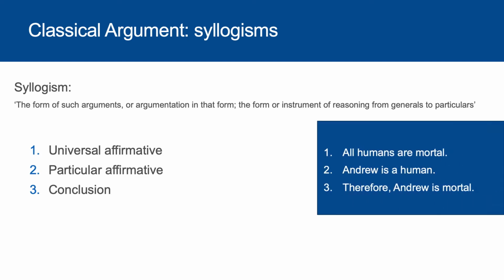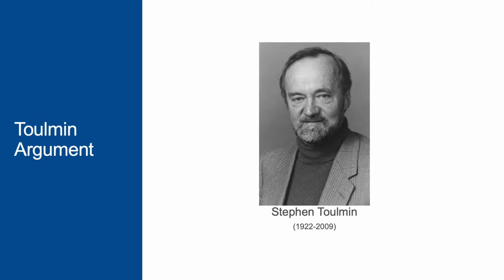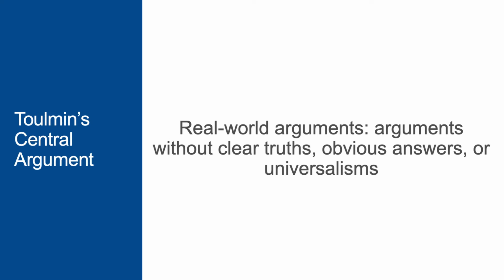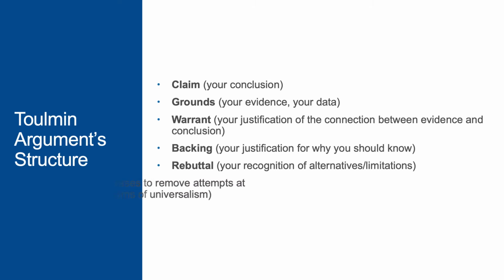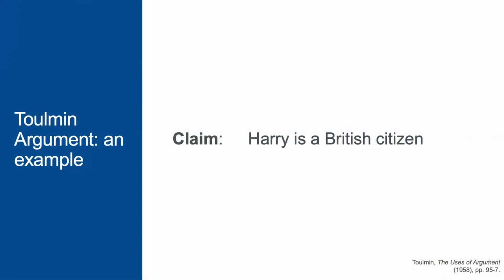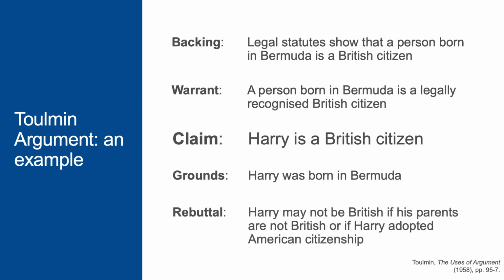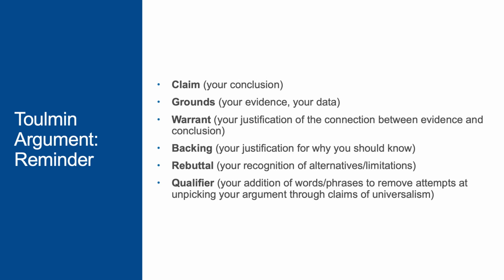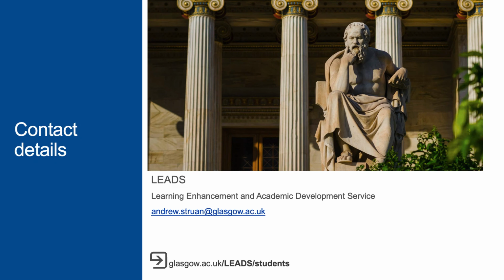History of Argument: Modern Argumentation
The second lecture for the History of Argumentation course. Here, we look at modern forms of argumentation.